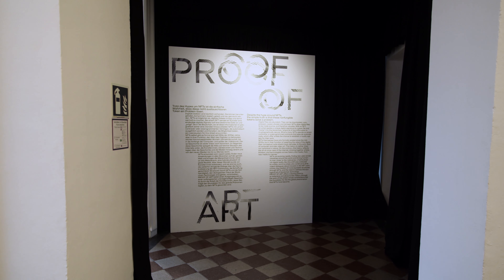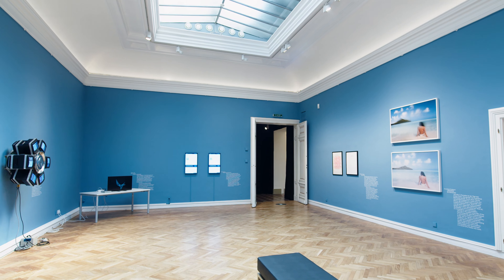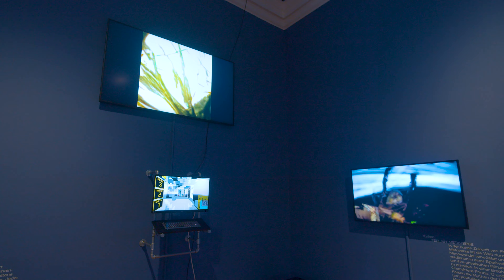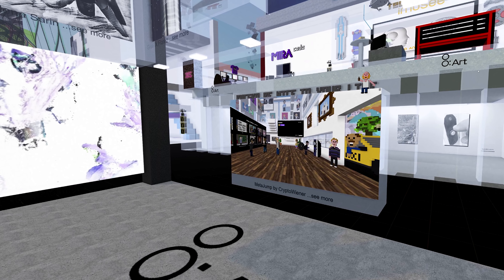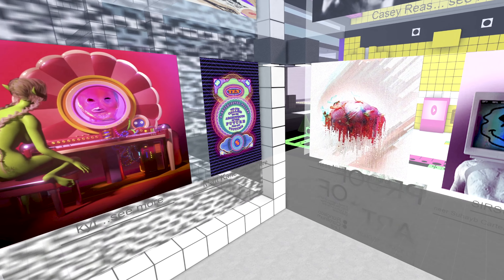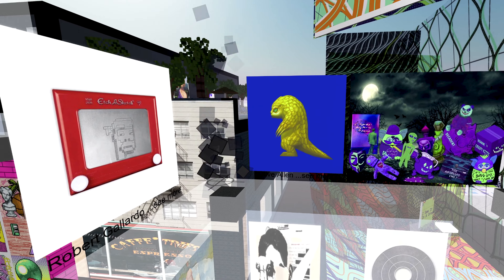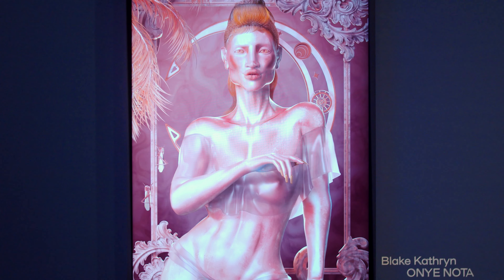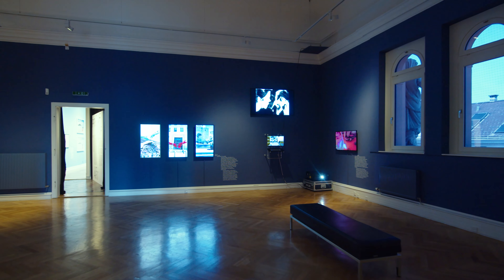Proof of Art - A brief history of NFTs, from the beginnings of digital art to the Metaverse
PROOF OF ART.
A BRIEF HISTORY OF NFTS, FROM THE BEGINNINGS OF DIGITAL ART TO THE METAVERSE
FRANCISCO CAROLINUM LINZ / 11. JUN. 2021 TILL 15. SEP. 2021

Curated by Jesse Damiani, co-curated by Fabian Müller and Markus Reindl

 OÖ Landes-Kultur GmbH presents PROOF OF ART, the world's first museum exhibition on the history of NFTs and digital art. Congruously to the topic the show is viewed offline at the Francisco Carolinum but also online in Cryptovoxels, a blockchain-based virtual world. In light of the developments surrounding NFTs in art and the art market, a retrospective of their history - and why they are suddenly on everyone's lips - becomes compelling.

Participating artists at Francisco Carolinum Linz

Participating artists at DFC Francisco Carolinum